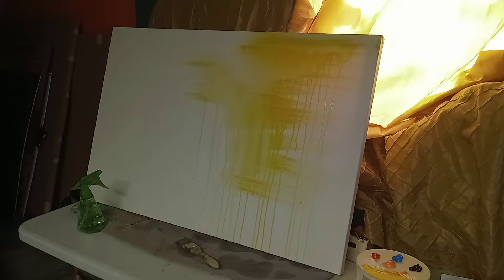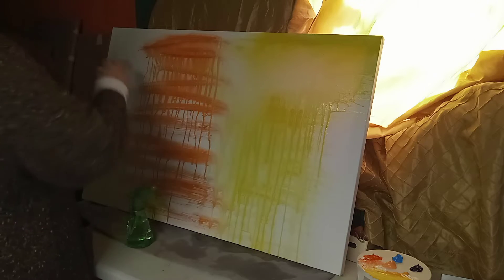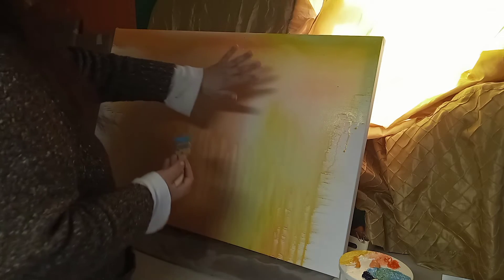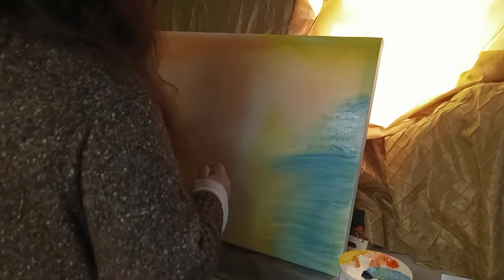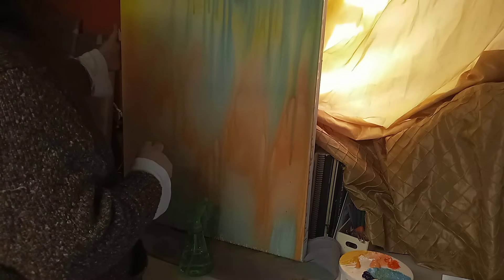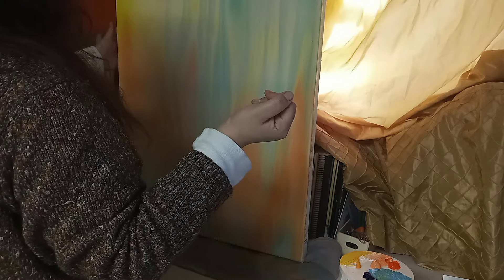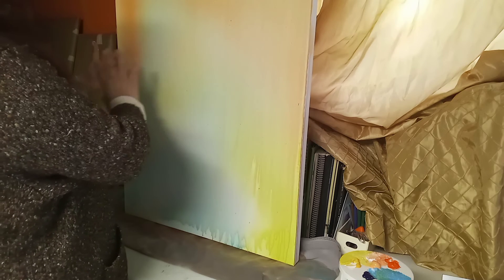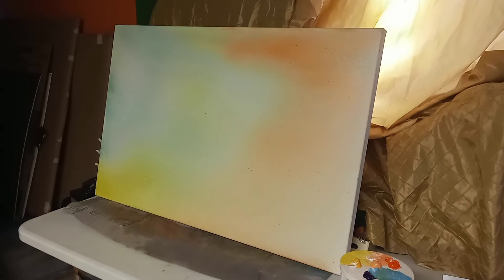First part light colors.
Is the first part of my art light colors . The second part it's coming soon.